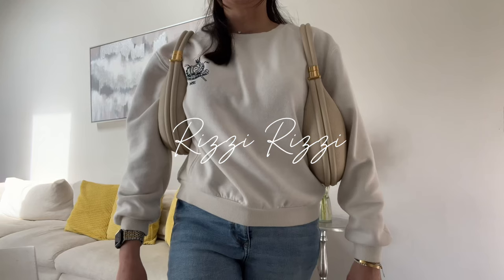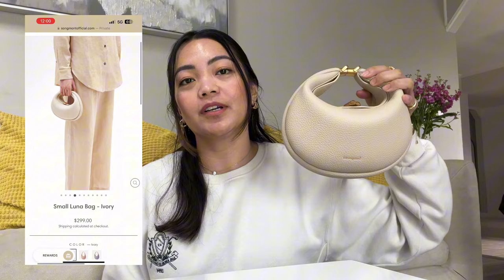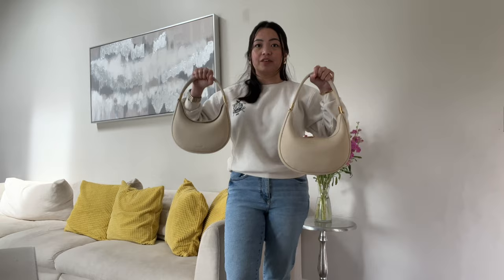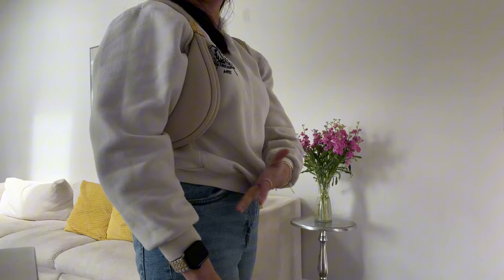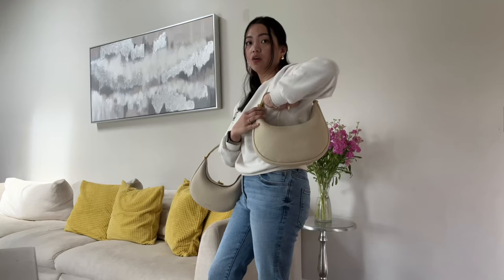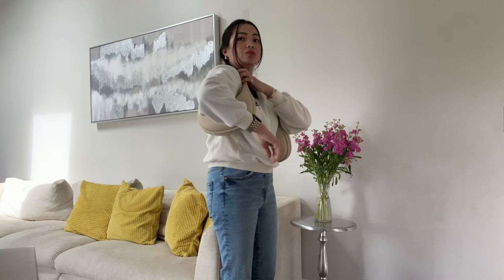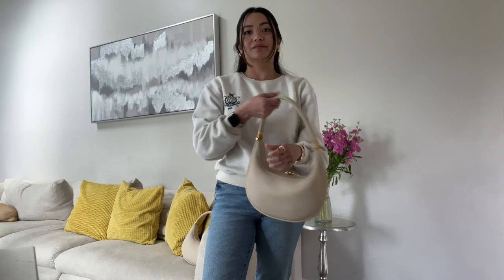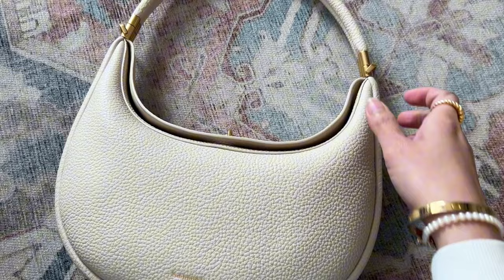What Size Songmont Luna Handbag Should You Choose?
Choosing the right size Songmont Luna Handbag can be tough. Watch this video to find out which size will suit you best!

Video Chapters
Intro - 0:01 intro
Prices of luna handbag - :42
Comparing sizes - 3:00
Which one is the right size for you - 4:00
What fits in the bag - 4:46
What size did you like - 6:38